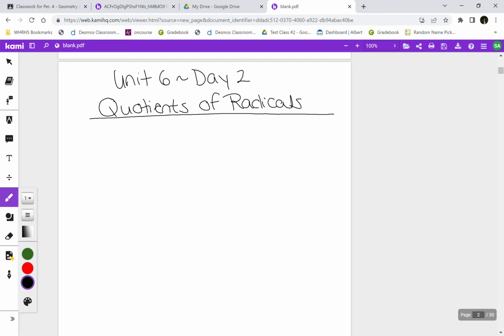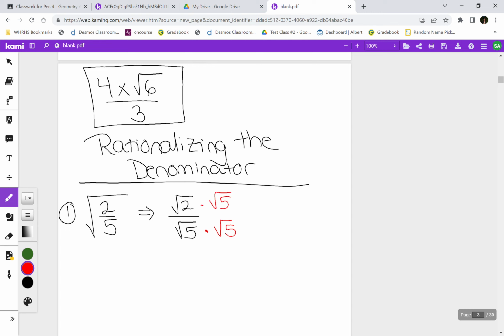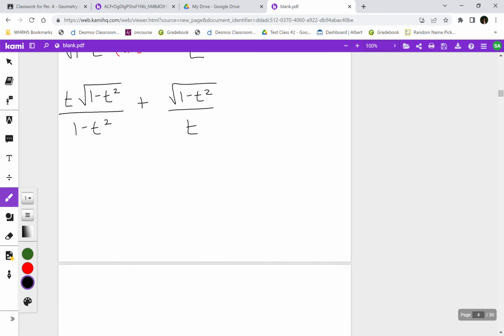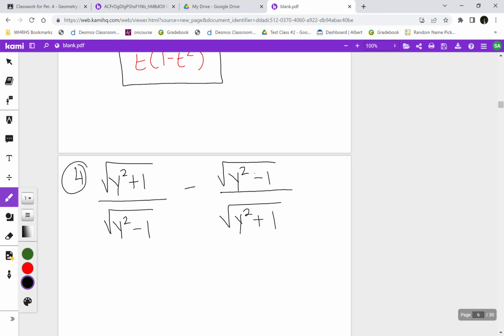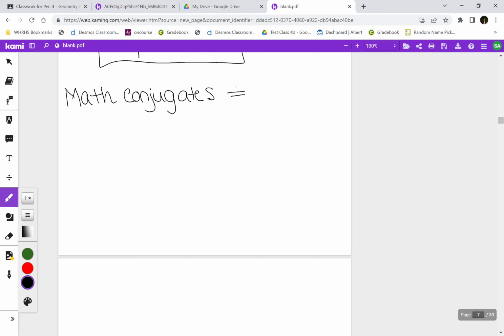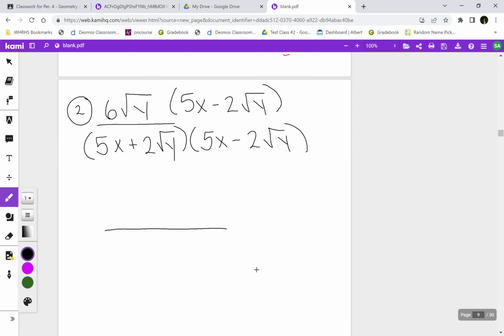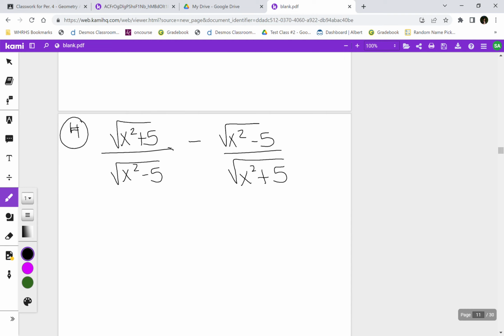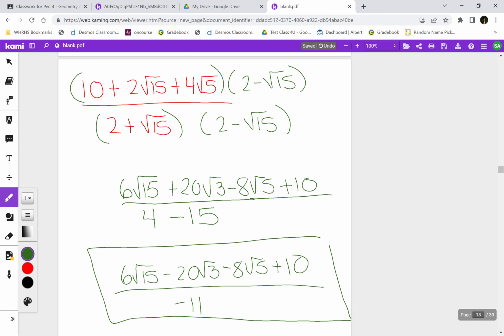Alg 2 H - Unit 6 - day 2 - Quotient of Radicals